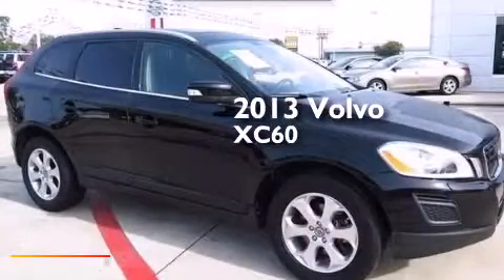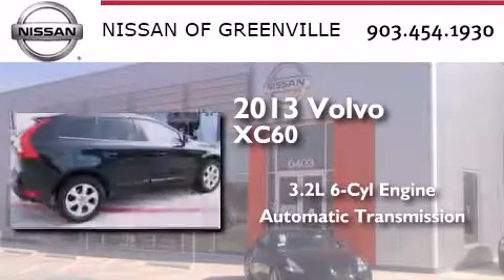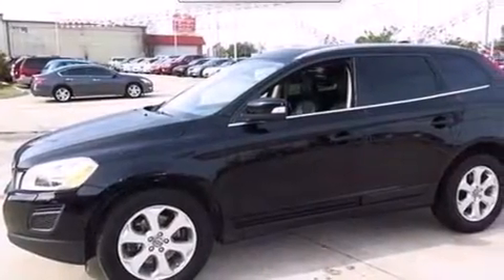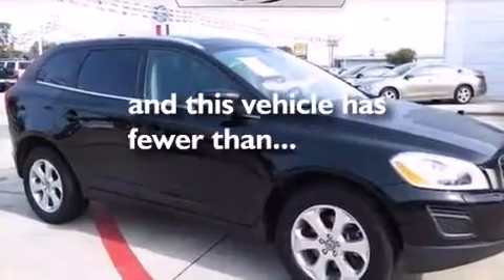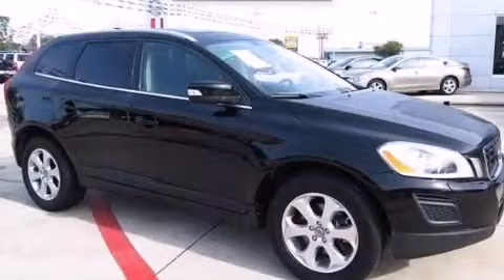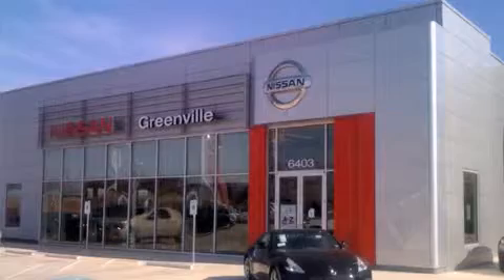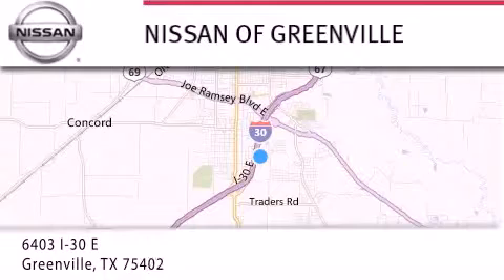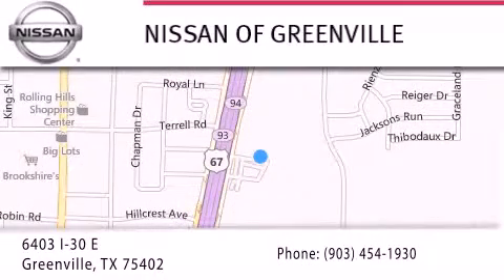2013 Volvo XC60 Greenville Commerce TX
We have been honored to serve the Greenville TX area , we promise that your experience at our dealership will exceed your expectations ! Year : 2013 Make : Volvo Model : XC60 Engine : Gas I6 3.2L/195 Trans . : Automatic Exterior : Black Stone Miles : 42,165 Stock : P431942 Nissan of Greenville 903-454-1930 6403 Interstate 30 East Greenville , TX 75402